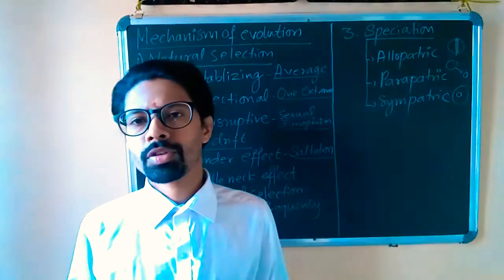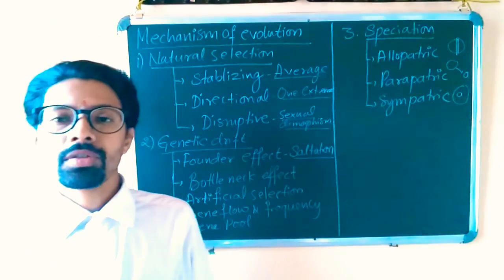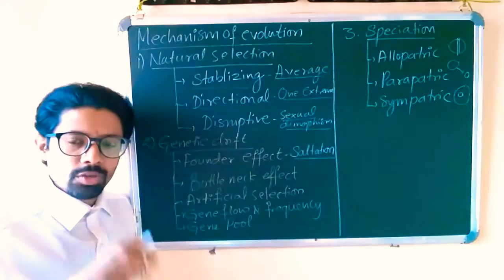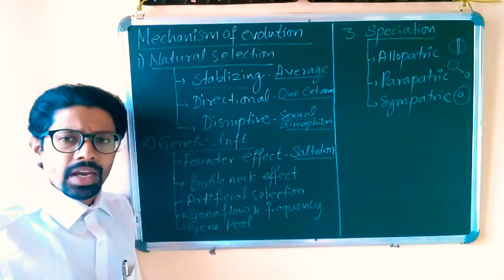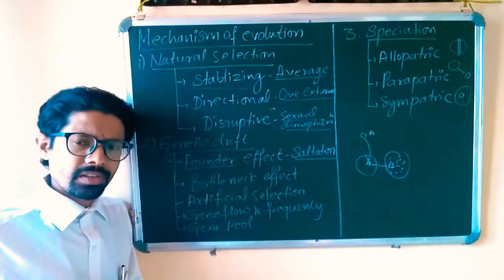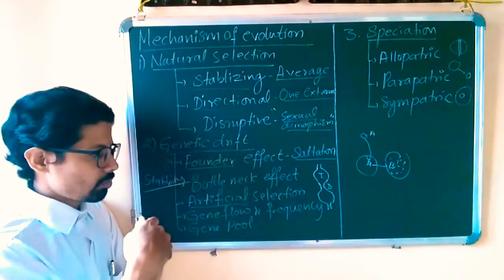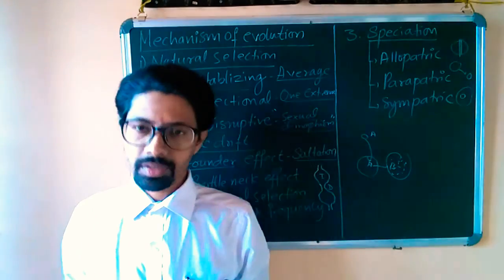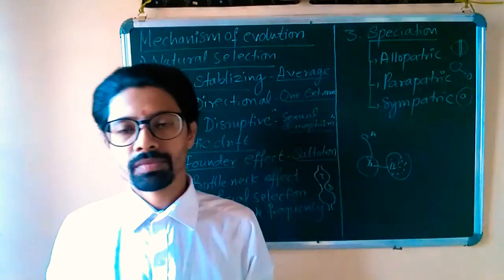Mechanisms of evolution | Evolution class 12 NEET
This video is detailed discussion on mechanism of evolution.